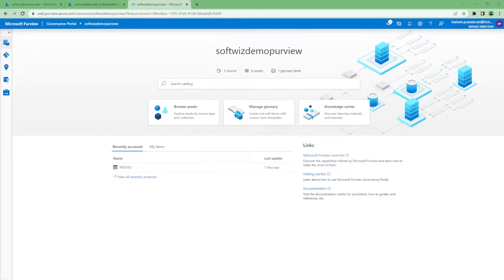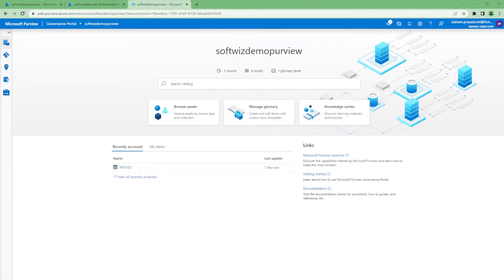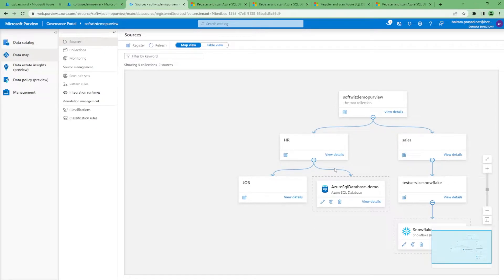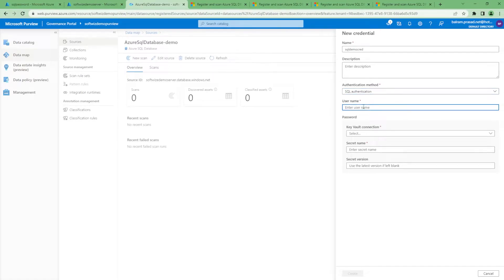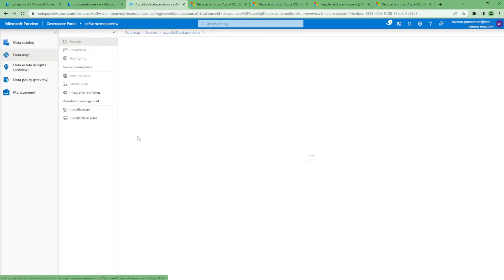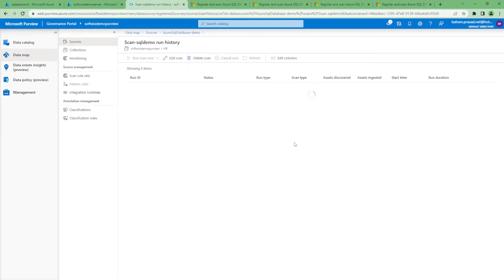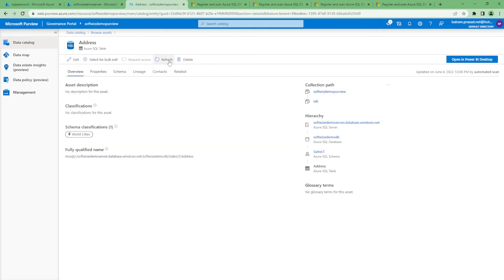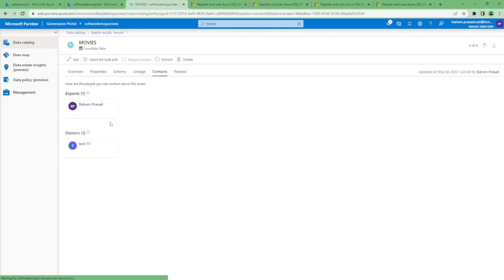How to enable Azure SQL Data Assets Discovery using Microsoft Purview(Azure Purview)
Searching a data catalog is a great tool for data discovery if a data consumer knows what they're looking for, but often users don't know exactly how their data estate is structured. The Microsoft Purview Data Catalog offers a browse experience that enables users to explore what data is available to them either by collection or through traversing the hierarchy of each data source in the catalog.

How to enable Azure SQL Data Assets Discovery using Microsoft Purview